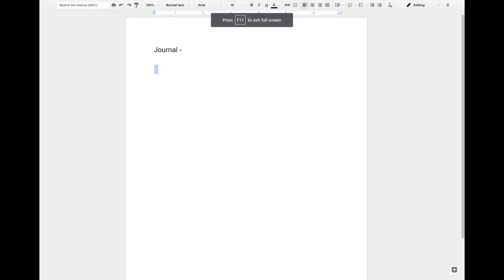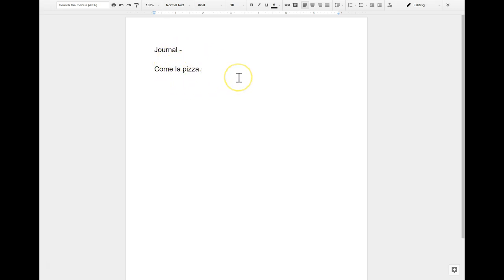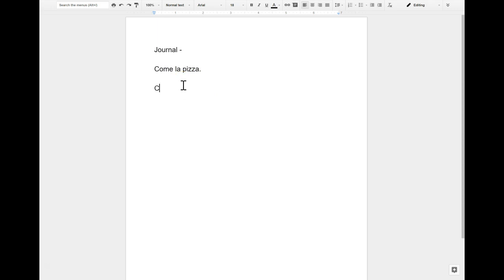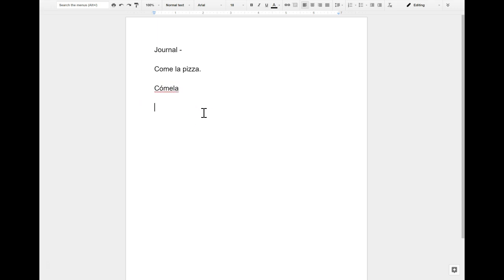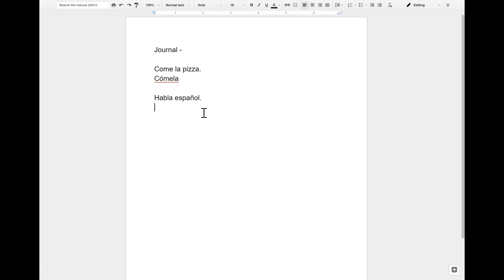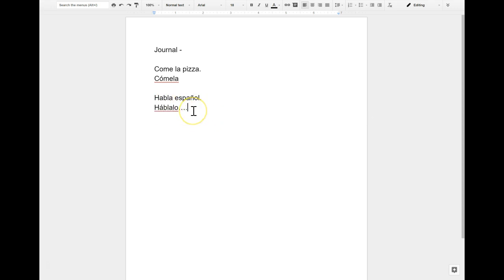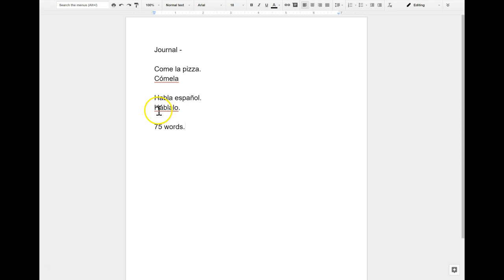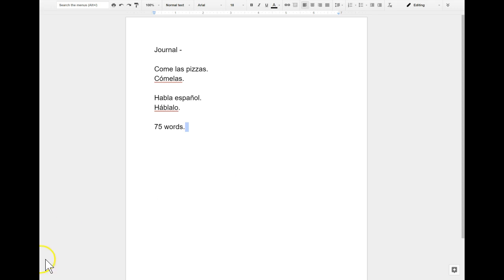Commands with Direct Object Pronouns - Spanish Journal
In this video you will learn the following: How to use commands with direct object pronouns.